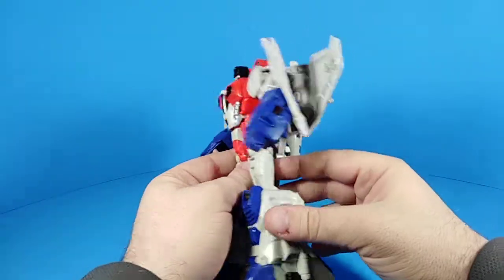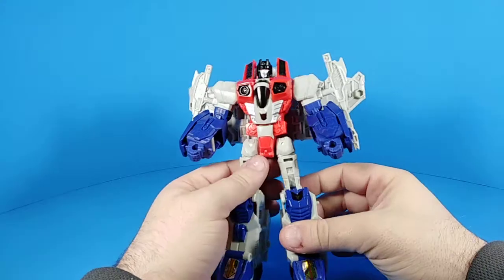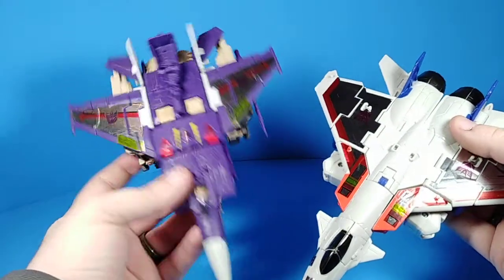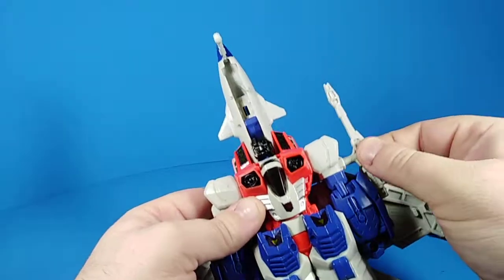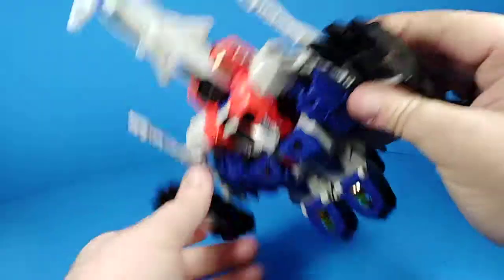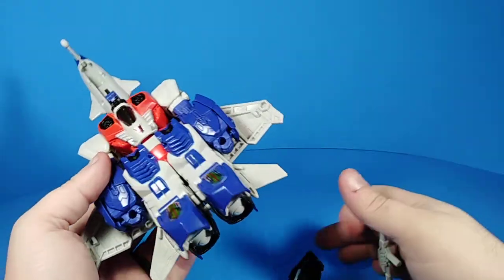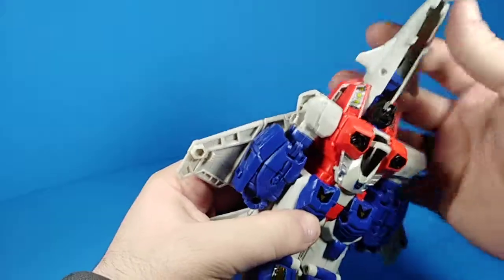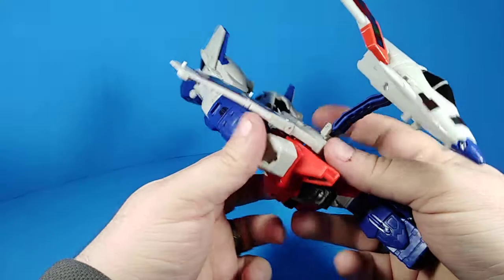Power of the Primes Starscream Review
Surprise!  It's SHIT!!